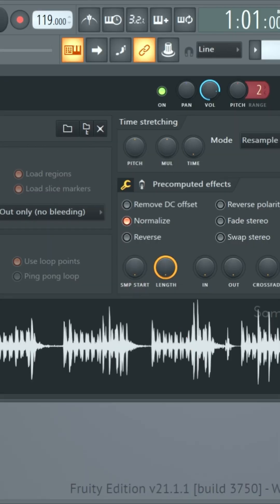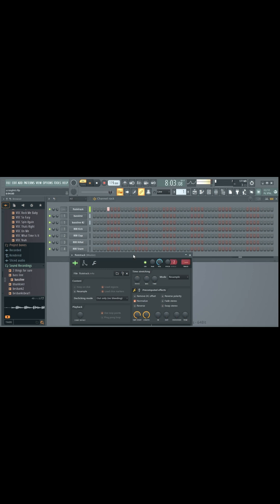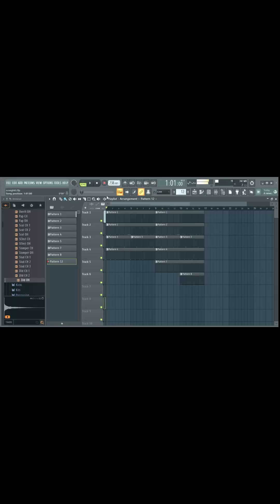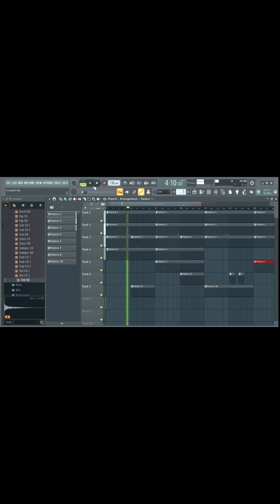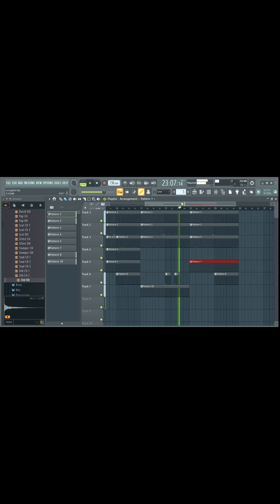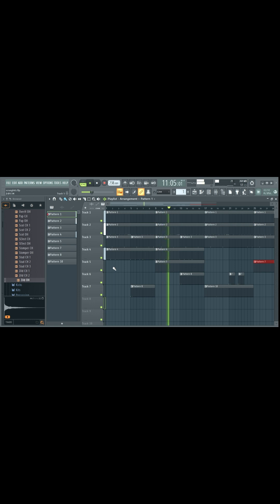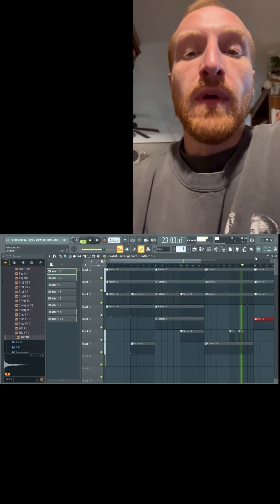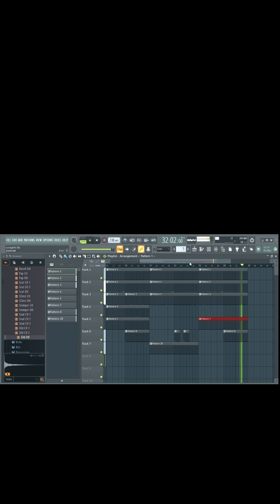Make a Lo-Fi Beat With ME! Use a Keyboard and Basic Software to Make Hard Beats!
Step into the world of lo-fi music production as I guide you through the process of crafting a soothing beat using just my keyboard, Windows Sound Recorder, and FL Studio software. In this vertical video, I'll demonstrate each step, from laying down the basic melody on the keyboard to refining the sound in FL Studio, all while maintaining the distinct lo-fi aesthetic. Get ready to immerse yourself in the chilled vibes and learn how to create your own mesmerizing beats effortlessly.